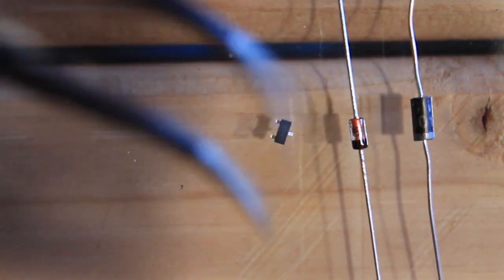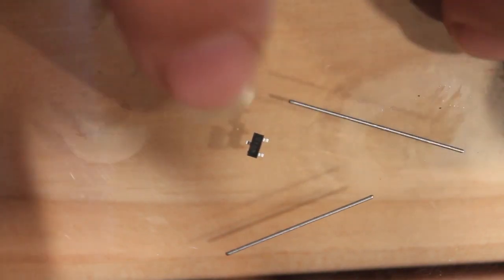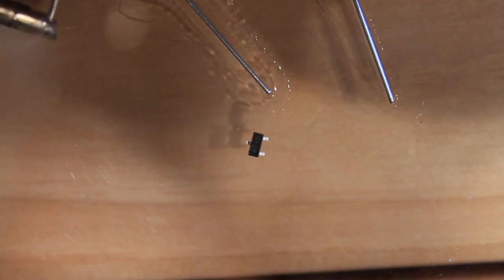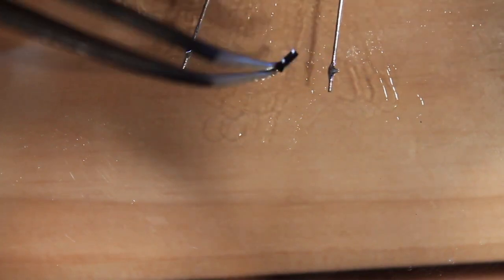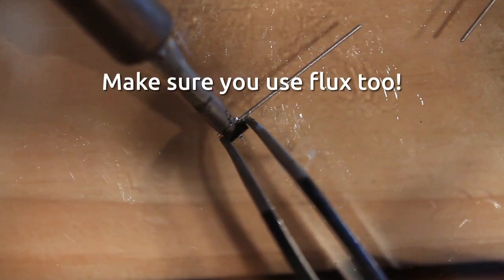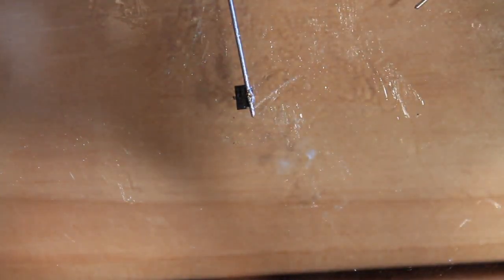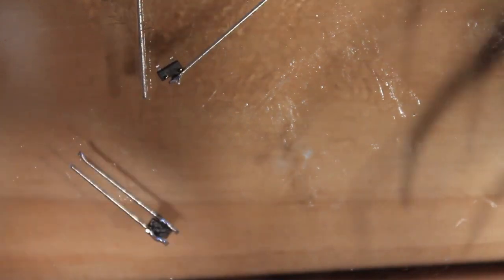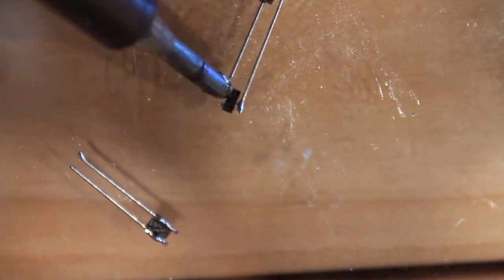BAT54 SMD Diodes in Breadboarded Octave Pedal Experiment (Demo at 6:12)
In this video I show how I tacked leads onto a SOT-23 dual diode and use it in a breadboard, then I test them in part of one of my experiments.
The experiment is towards my ongoing efforts to design an SMD micro pedal kit. So far I am satisfied with the sound and responsiveness that they give, coupled with the package size I think it would be perfect in this design. What do you think?